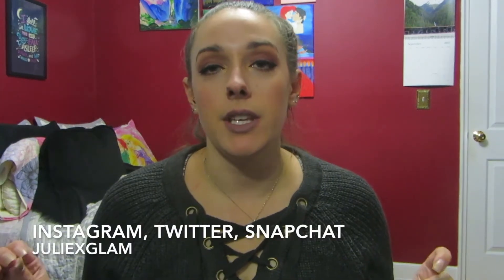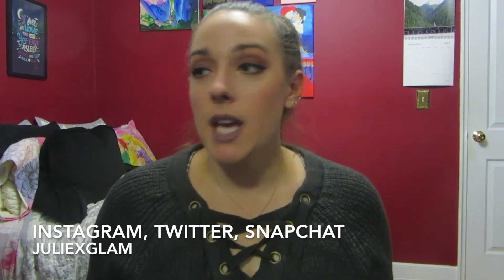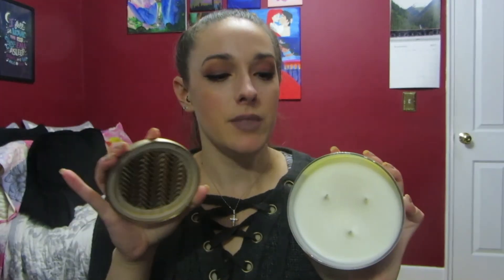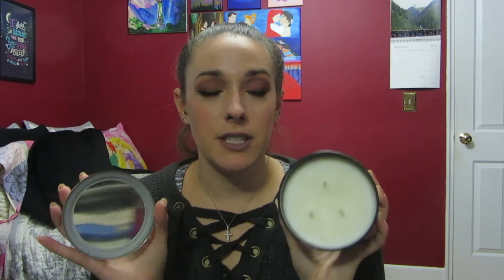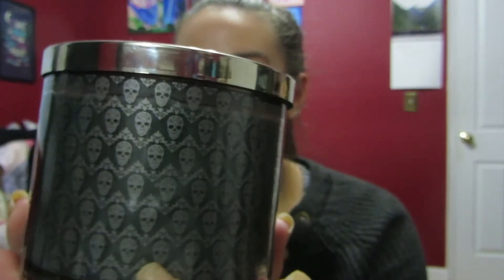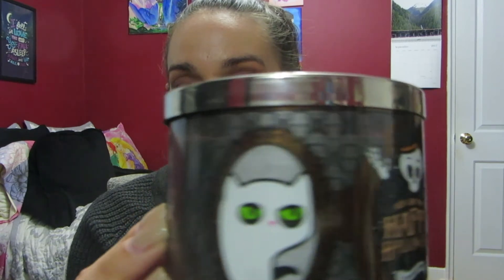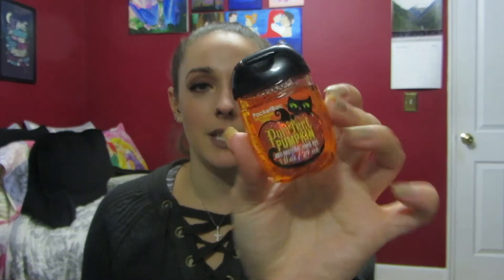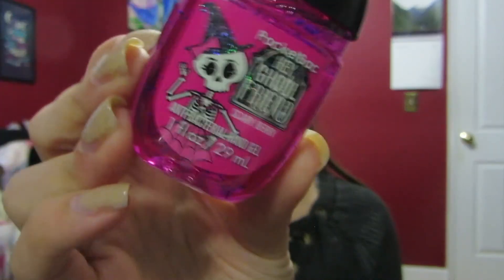Bath & Body Works Fall Haul!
OPEN ME

Follow me everywhere on social media @ juliexglam